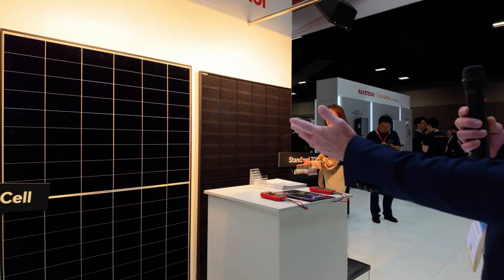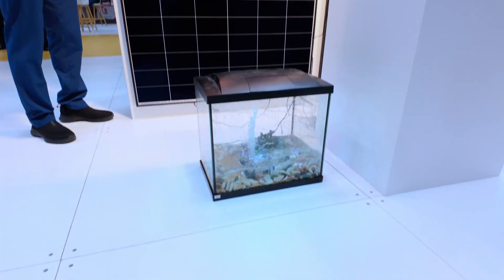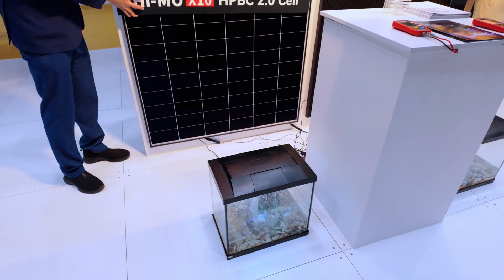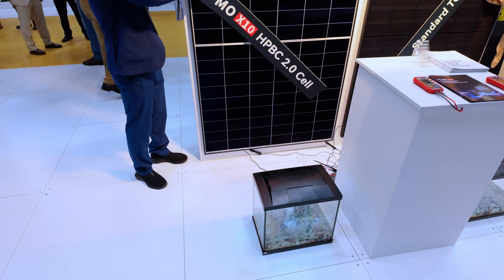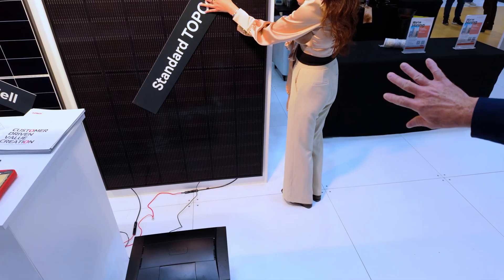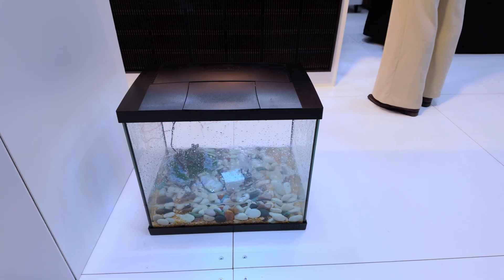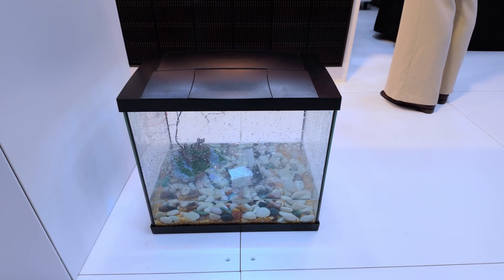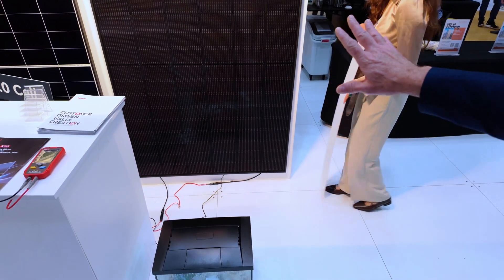Understanding Shading Effects on Solar: Raystech & LONGi Demo Hi-MO X10 & TOPCon Modules